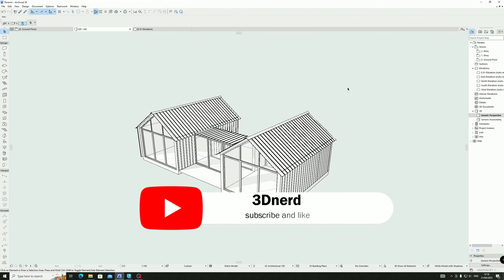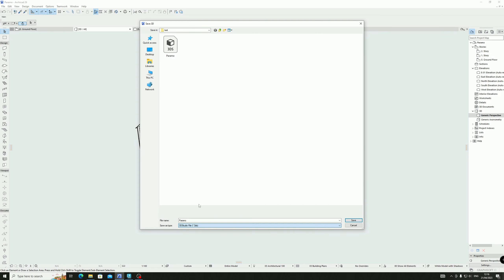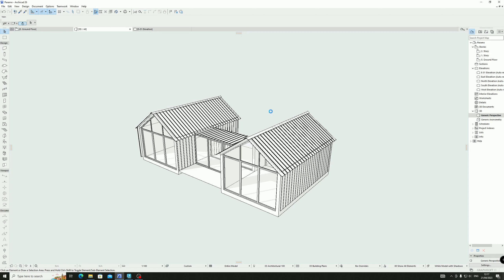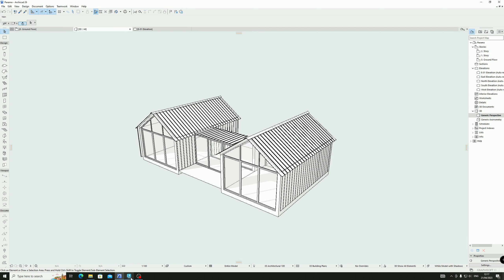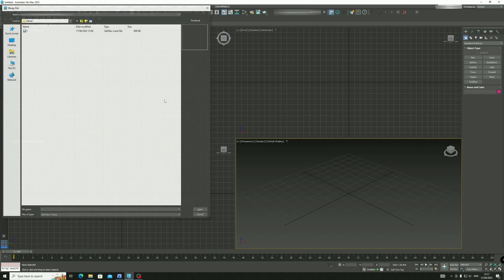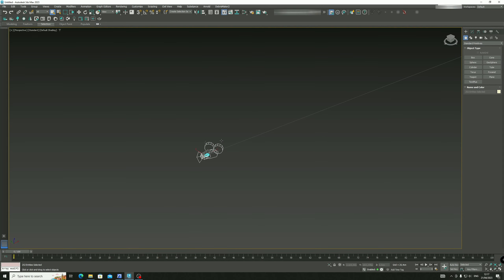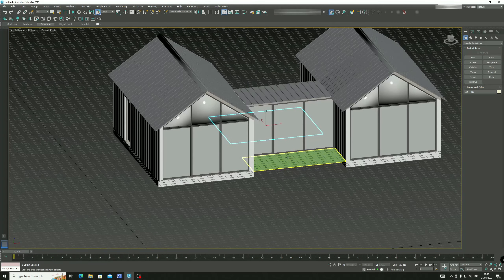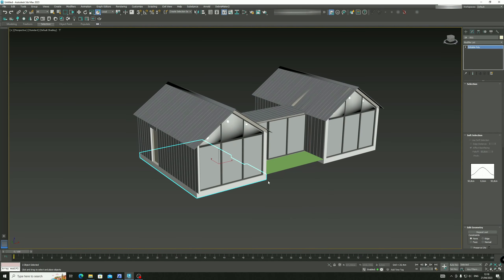How to export from ArchiCad to 3ds Max | 3d modeling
hello everyone

how to export files from ArchiCAD to 3ds Max involves the process of converting 3D models created in ArchiCAD to a format that can be used in 3ds Max. ArchiCAD is a BIM (Building Information Modeling) software that is primarily used for architectural design and modeling, while 3ds Max is a 3D modeling and animation software that is widely used in the entertainment industry.